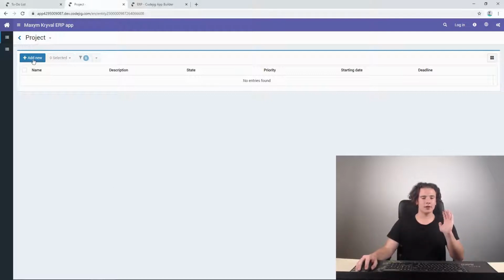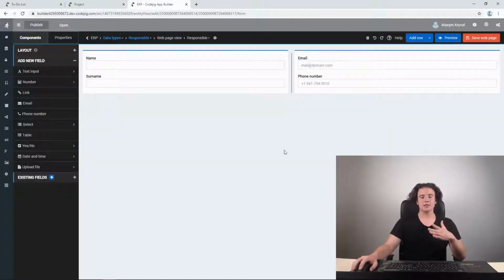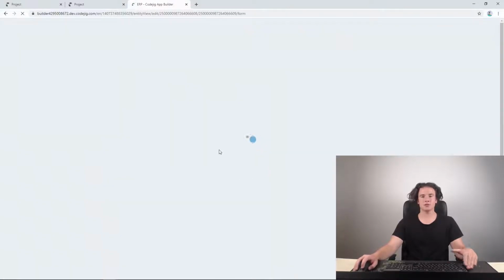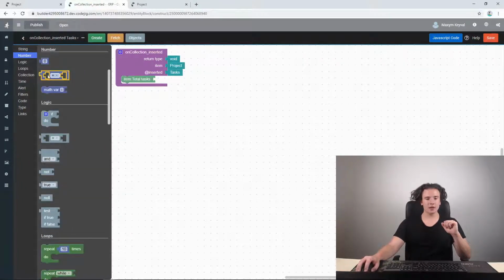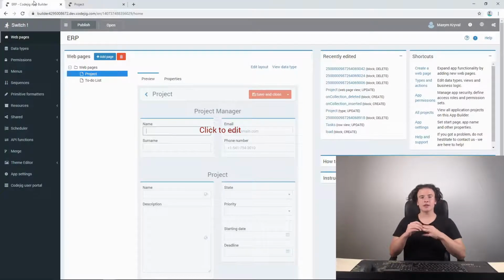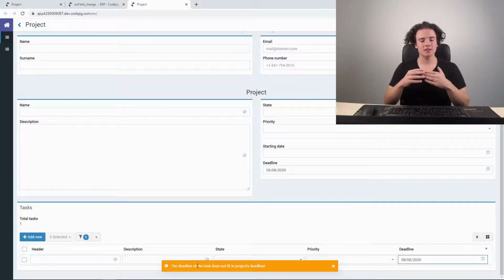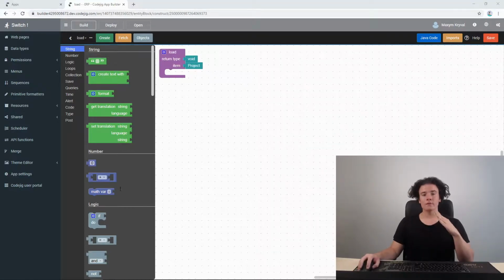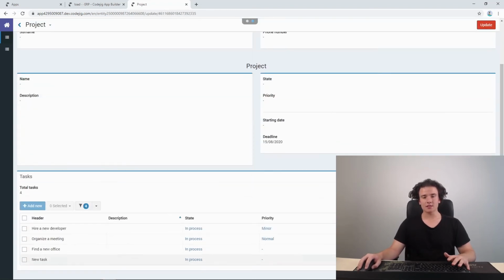Working with embedded data type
This video explains what is an embedded type in our App Builder and shows how to work with it. The embedded data type is a data type that comes across as a helping one for some other data types. Embedded data types don’t have their own web pages and are not used just by themselves. They are mostly used to augment some other existing or future data types. Creating applications with Codejig App Builder saves your time and gives you a quick result.